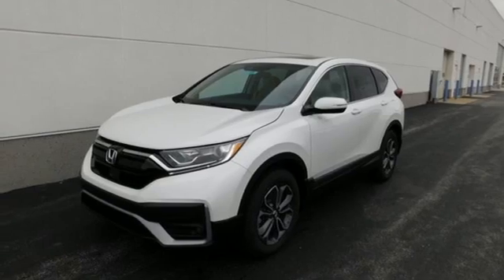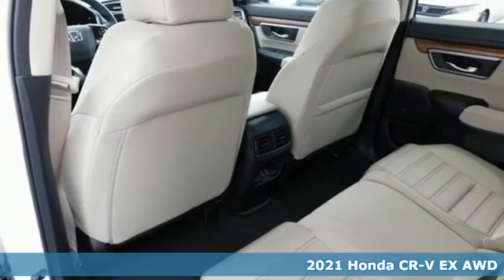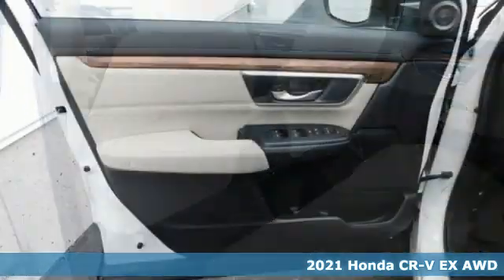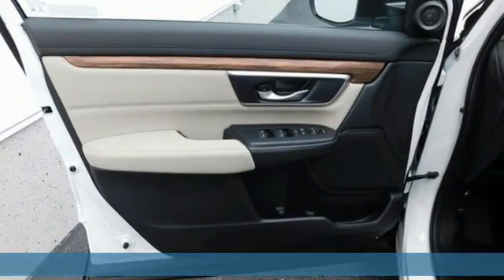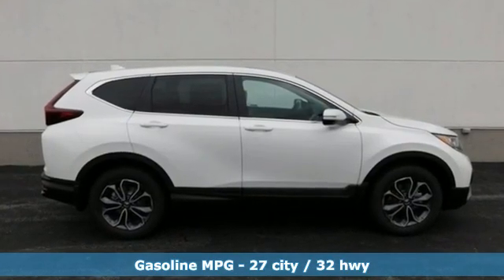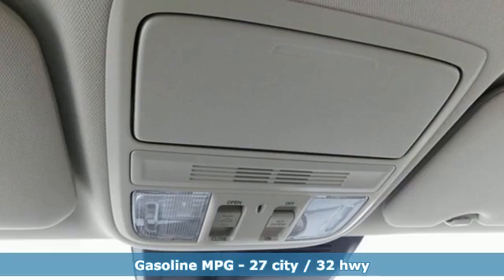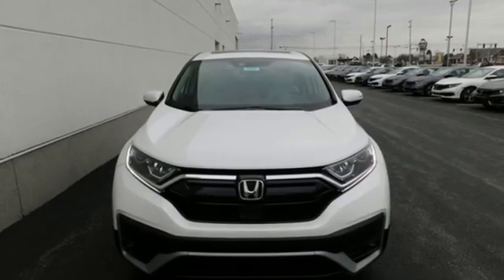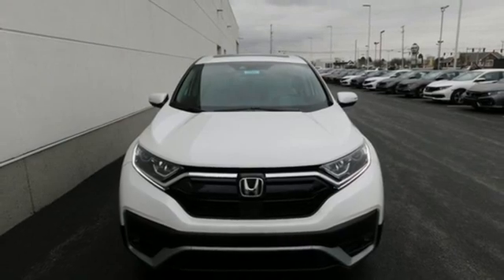New 2021 Honda CR-V Bowling Green OH Perrysburg, OH #21069 - SOLD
Year: 2021
Make: Honda
Model: CR-V
Trim: EX
Engine: 1.5L I4 DOHC 16V
Transmission: CVT
Stock #: 21069
VIN: 5J6RW2H53ML000123

Address:
1019 N Main St